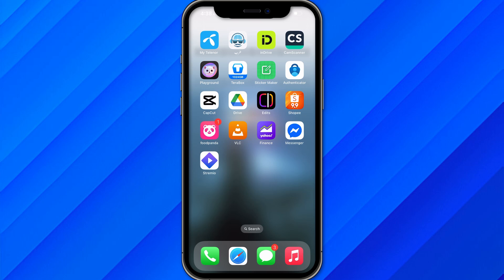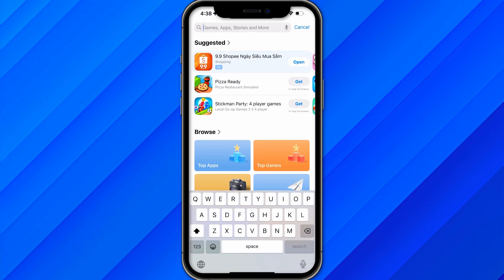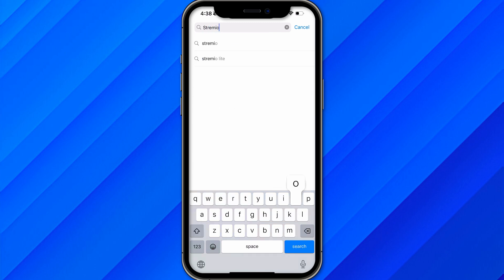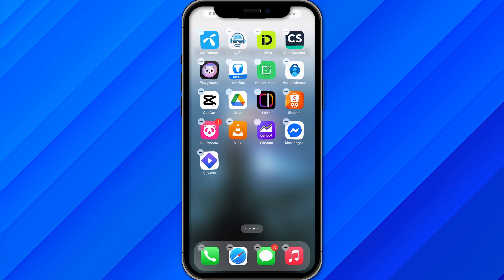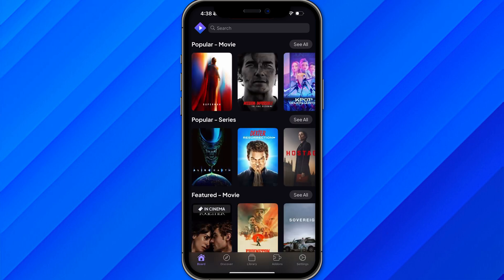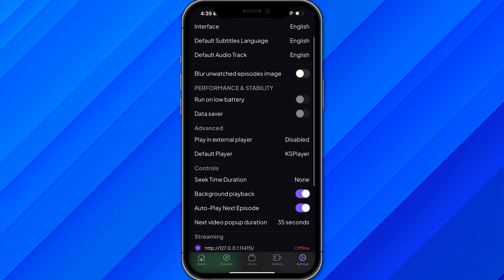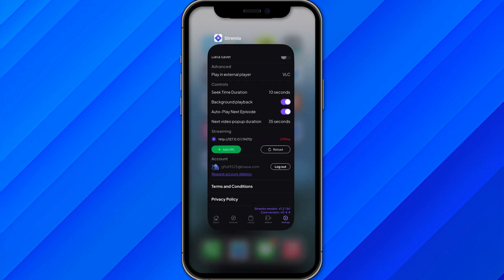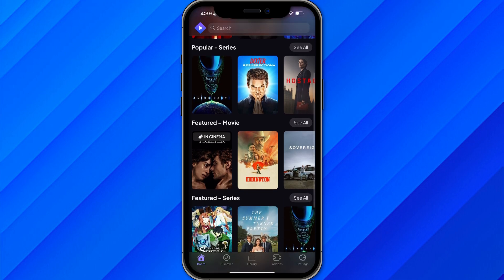HOW TO SAFELY USE STREMIO ON IPAD 2026! (FULL GUIDE)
In this video I am going to show you how to safely use Stremio on iPad. Learn step by step how to install Stremio app on iPad set it up securely and stream without issues. Watch till the end for Stremio safety tips and iPad streaming guide.